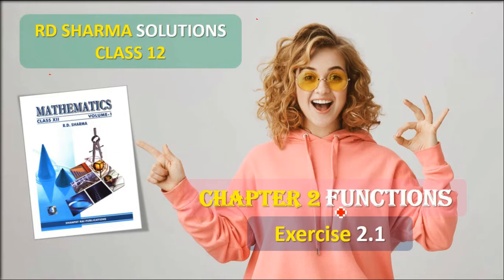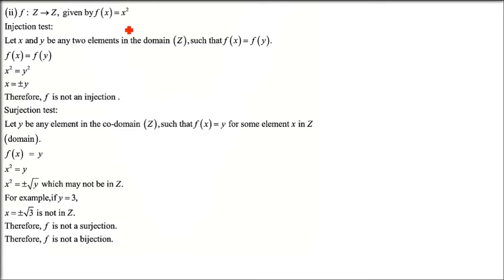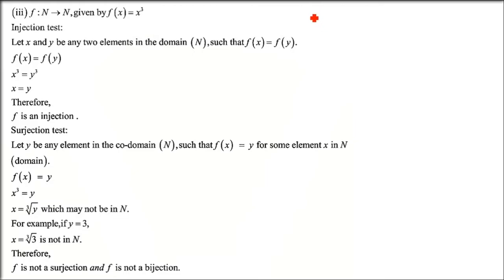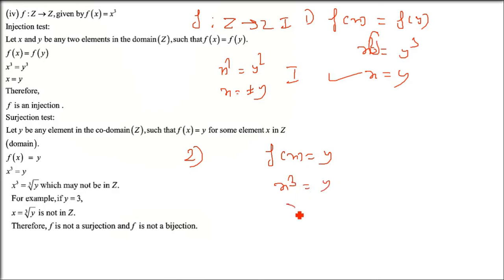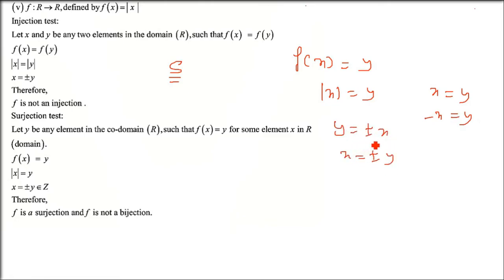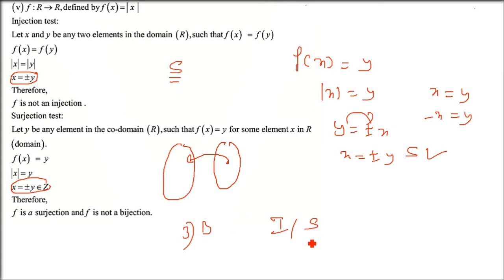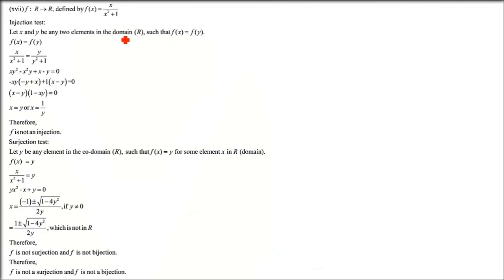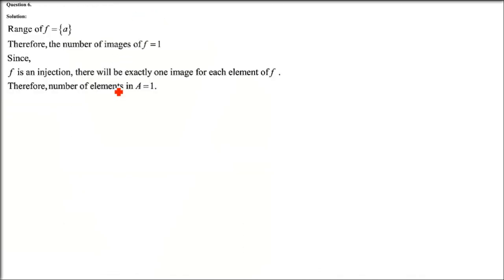RD SHARMA SOLUTIONS CLASS 12 CHAPTER 2 Functions Exercise 2.1 Part 2